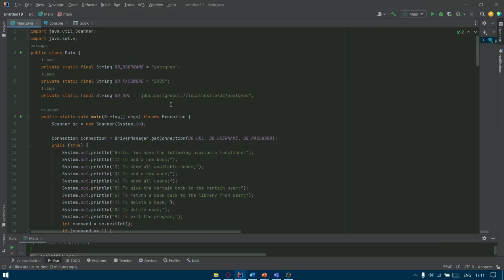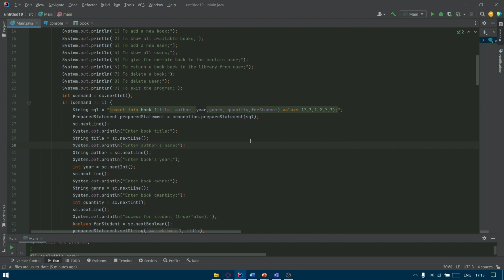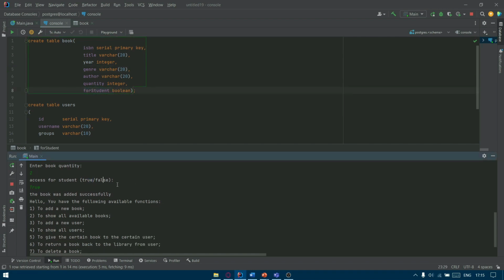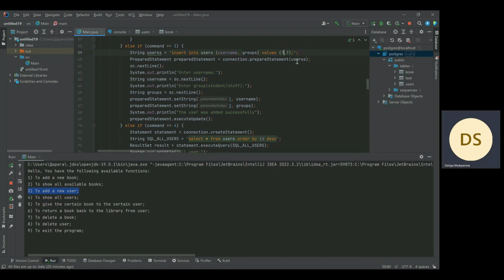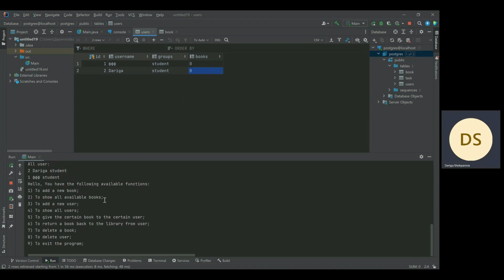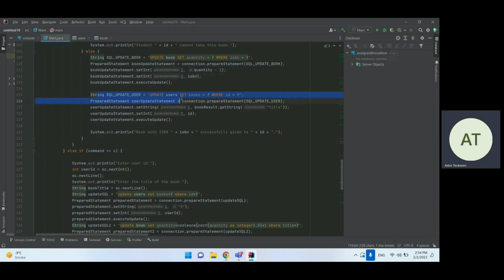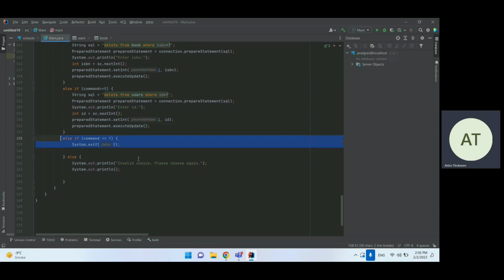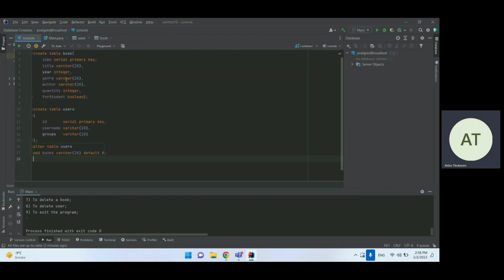Java oop 3 assignment defence(DataBase Library system)